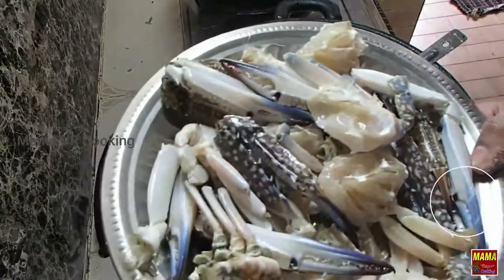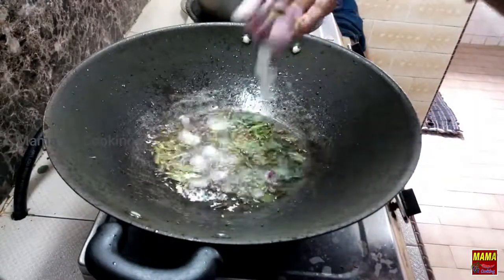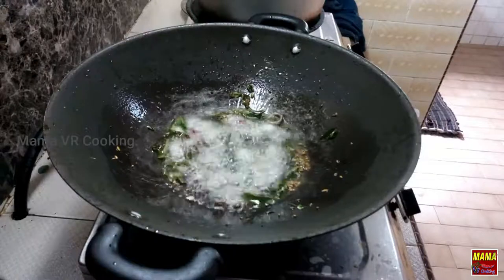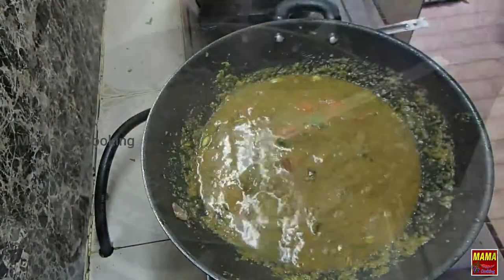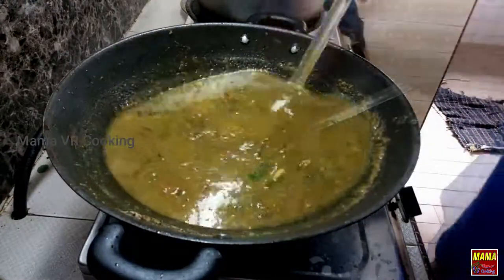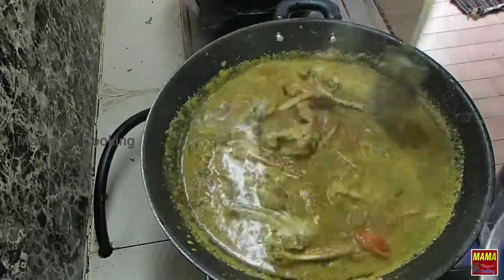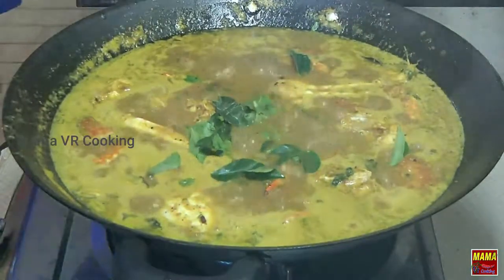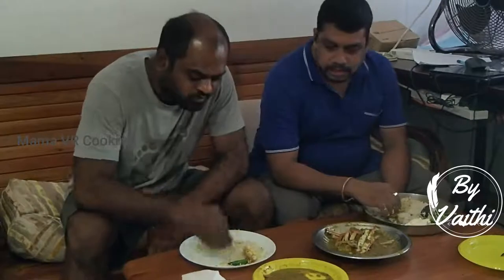Tasty Crab Gravy - சுவையான நண்டு கிரேவி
Dear Friends, Welcome to MAMA VR Cooking - I am your Vijayan Vaithianathan. I wish to introduce myself I am an IT person however, having good experience in networking and software. Cooking is my hobby I have started to cook in the year 2007 and biryani is my favourite food although I knew to cook Sweet, Vegetarian, Seafood, and Non-Veg, etc.

Where I learned the cooking, from my mother, Friends, and of course really from YouTube.

Why I opened a YouTube channel. When I cooked delicious food, I wish to take a picture and post into my family groups, so what happened my friend encourage me to open a YouTube channel also he suggests the channel name (MAMA COOKING) and gave hope to me. Then I renamed it - MAMA VR COOKING.

MAMA VR Recipes for everyone made easy - It is only your perception that you do not learn new things as learning has no age. You can start afresh to learn new things at any time in your world.

Dear Friends, please join me and give me big support.